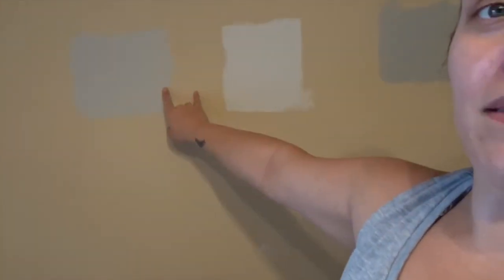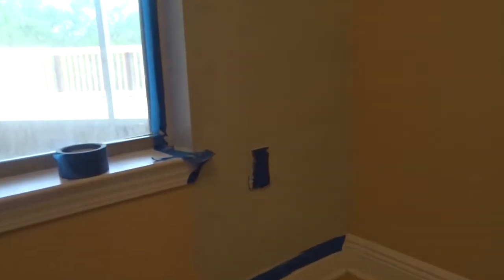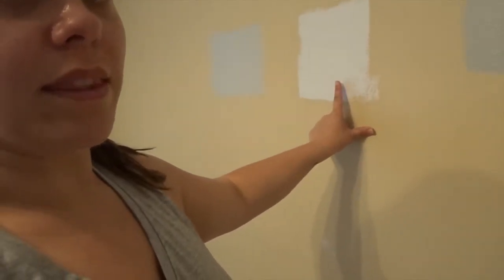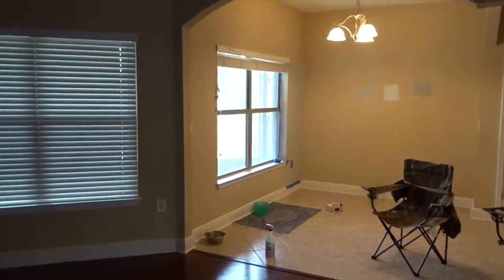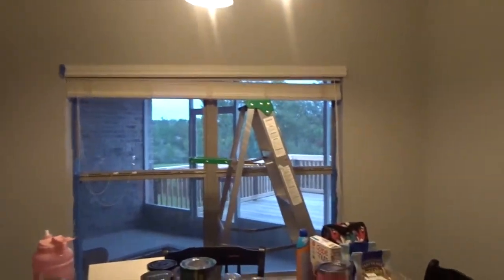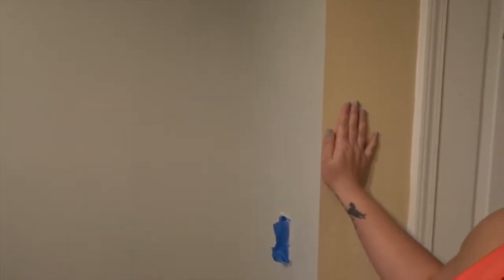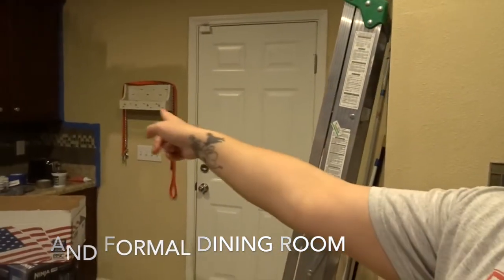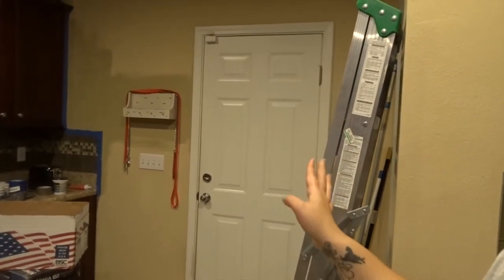HOUSE UPDATE || LET'S CLEAN THIS KITCHEN!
Good morning beauties!

In todays video i have decided to give you a little sneaky peak at how our house is coming along, and we also clean my dirty kitchen!
I hope you enjoy the video, don't forget to show it some love!

WANT TO EARN SOME EXTRA CASH?!
TO START SAVING MONEY AS YOU SHOP!